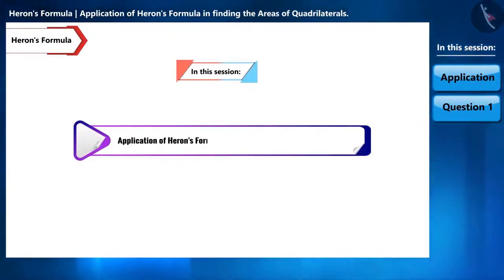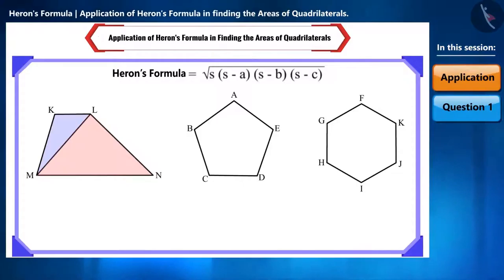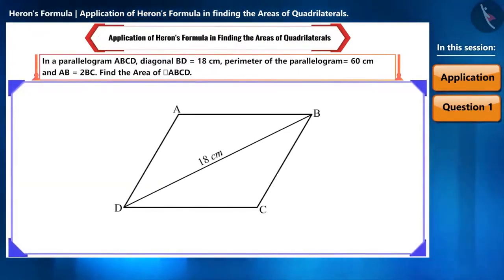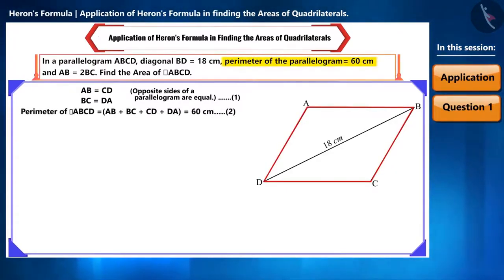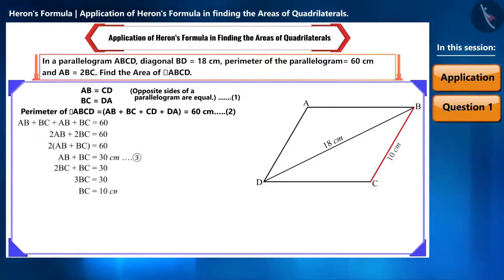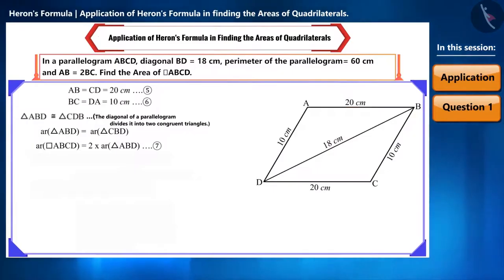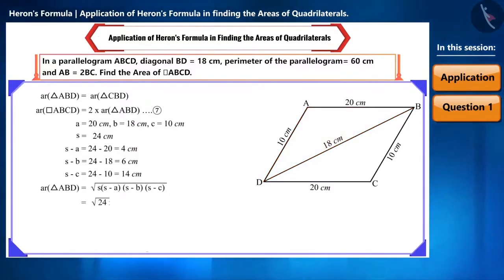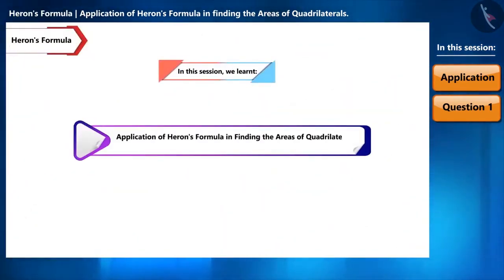Class 9 maths chapter 12 - "Heron's Formula" (Part 4) cbse ncert